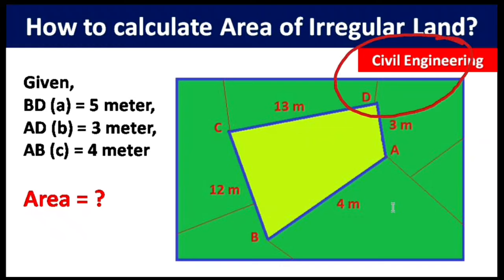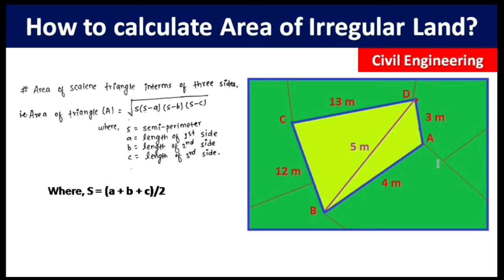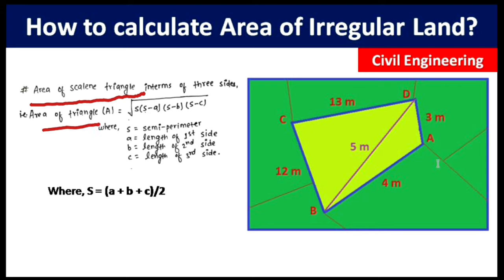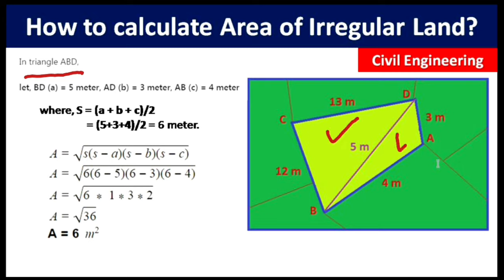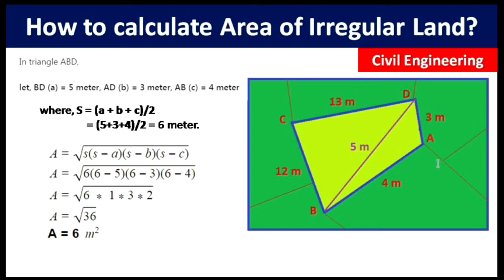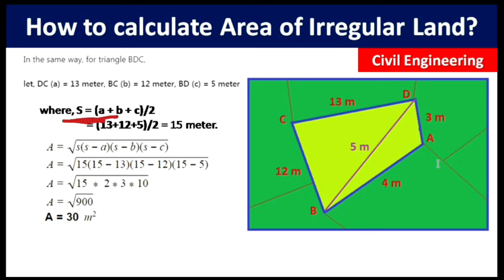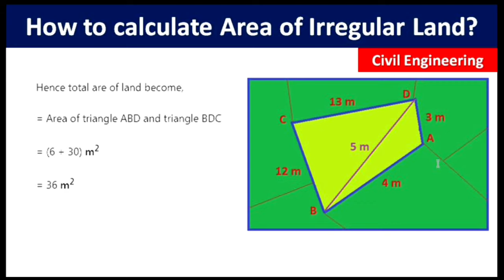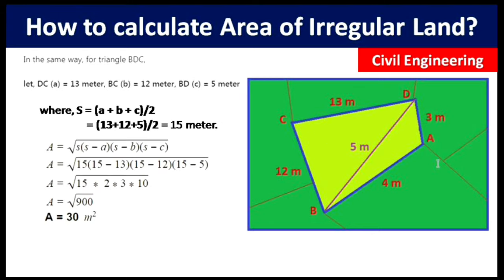How to Calculate Area of Irregular Land or Plot Step by Step